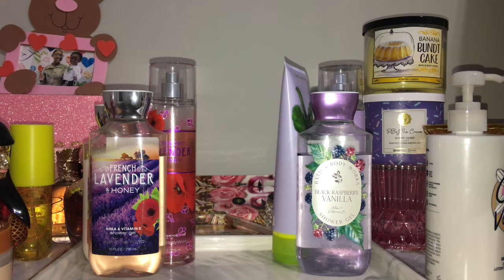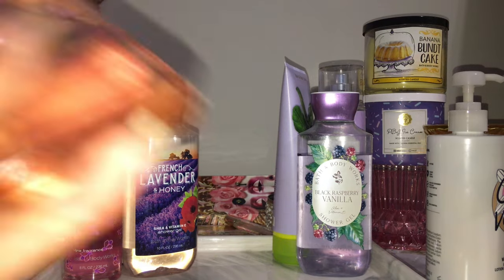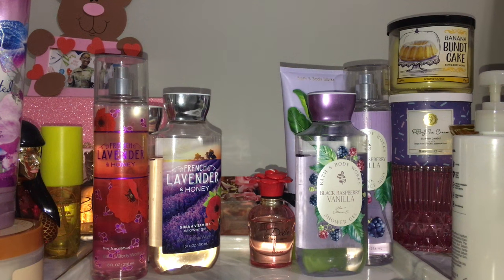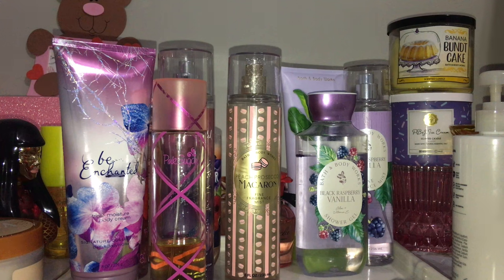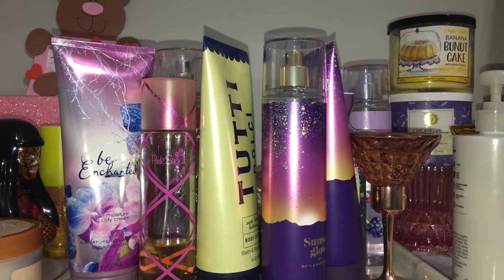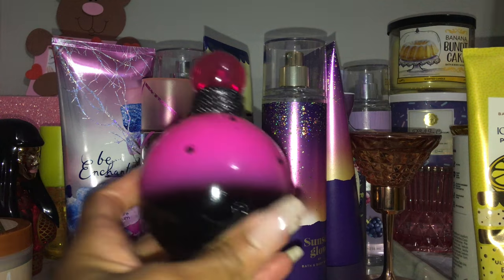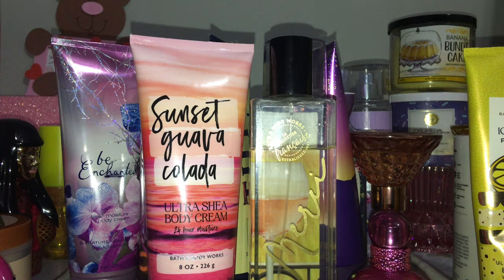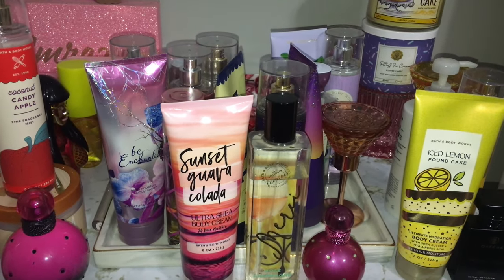SEPTEMBER PERFUME + BODY CARE🧴 TRAY FEAT MY TRANSITION🔜 TO FALL🍃🍂 ITEMS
*OPEN MEEE***

Welcome back, to, my, channel!! Since I started a new project with tons on new body care, I had to update you guys on what's going to be paired up with those items from my perfume collection. I'm already loving my new project and enjoying the scents I chose. I hope y'all enjoy seeing my tray 🤍

Products mentioned-

Lancome Idole
Dolce & Gabbana Rose
Aquolina Pink Sugar
Lolitaland Lolita Lempicka
Pepe Jeans London
Oakcha italian Cello
Tree Hut Vanilla Body Butter
Britney Spears Fantasy

•ABOUT ME✍🏾📖
Active Duty Army Soldier 👢💪🏾🇺🇸
Sagittarius ♐️
Boy Mom 👦🏾👦🏽
Hometown-MIAMI 🏝☀️